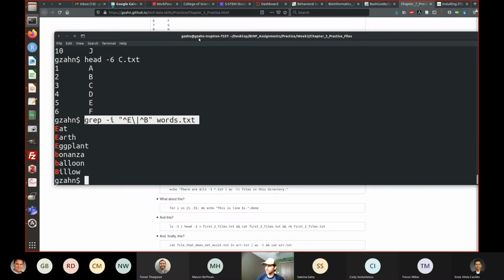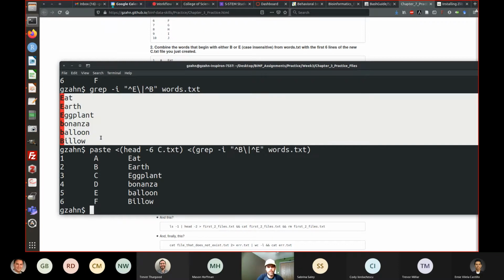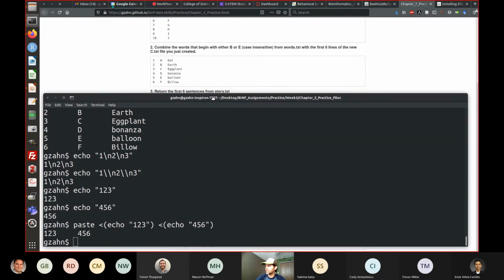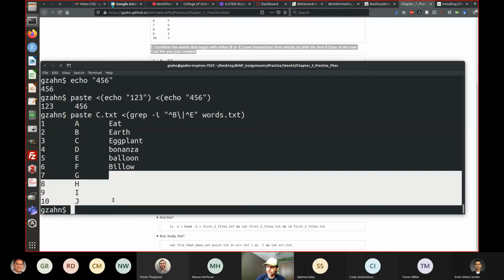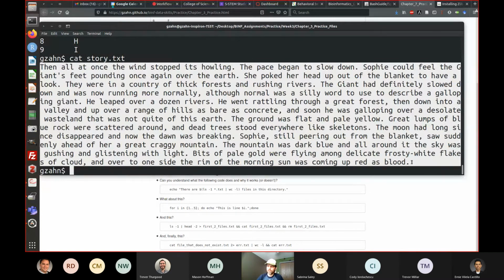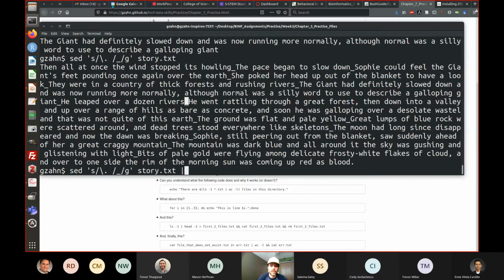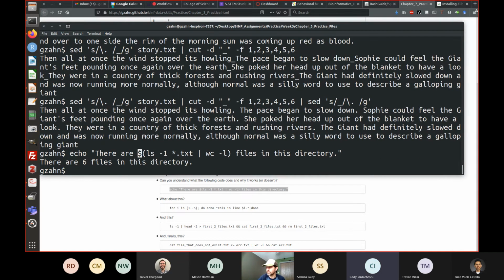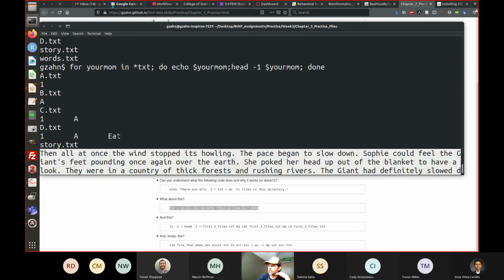BINF Week4 Part3